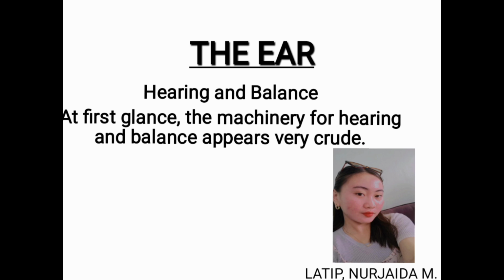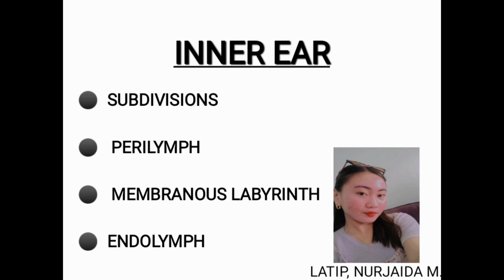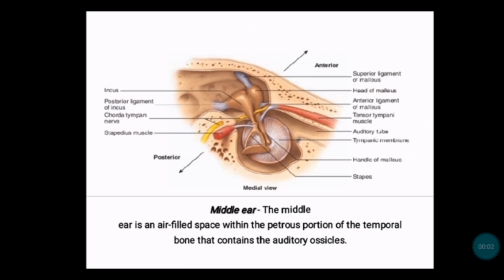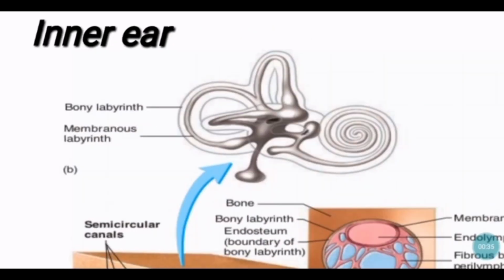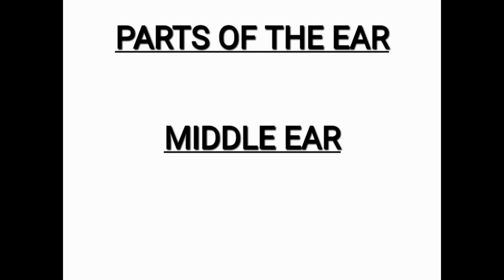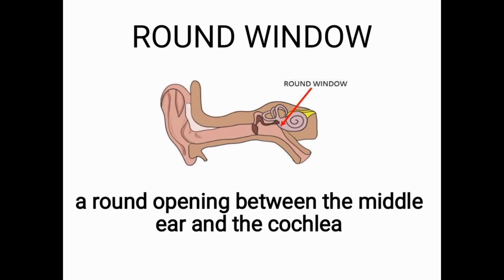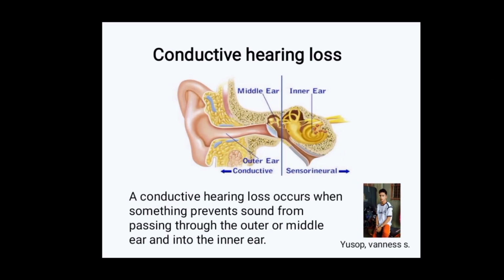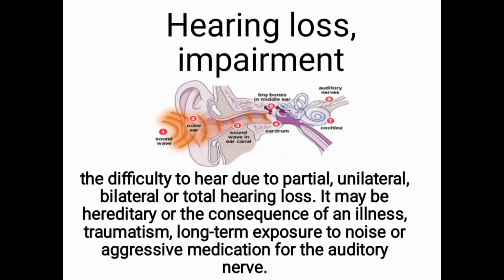December 18, 2021